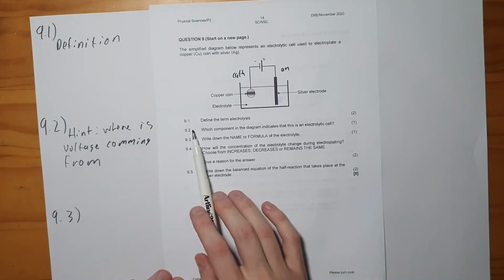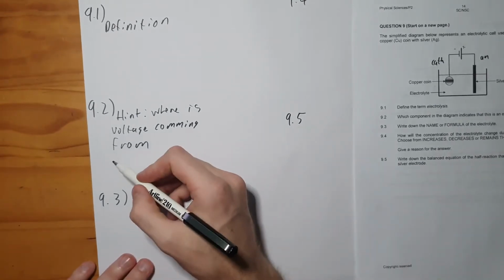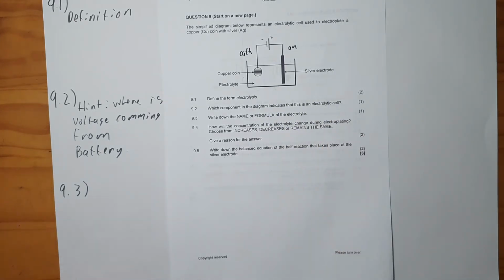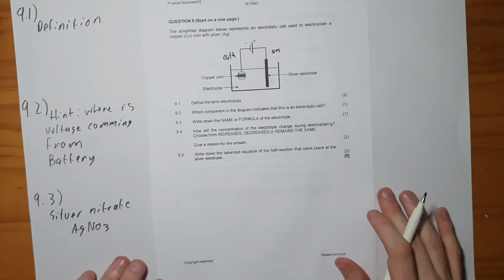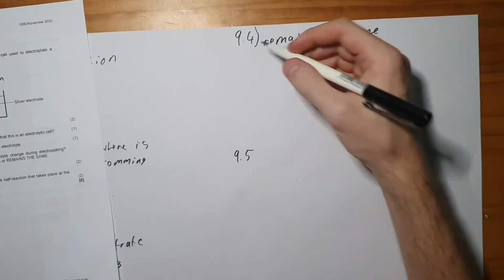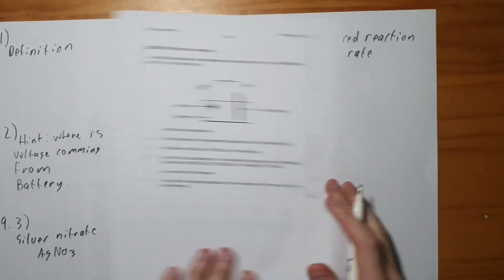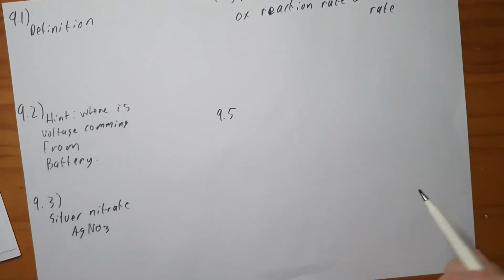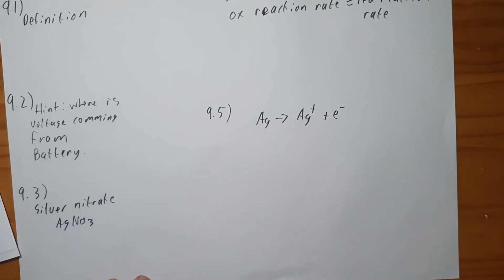Matric/Grade 12 Chemistry Past paper 2020 Question 9 Electrochemistry, electroplating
In this video I cover Question 9 of the Novembers 2020 chemistry past paper. This question looks at electrochemistry. The question focuses on an electrolytic cell. And looks at electro plating.